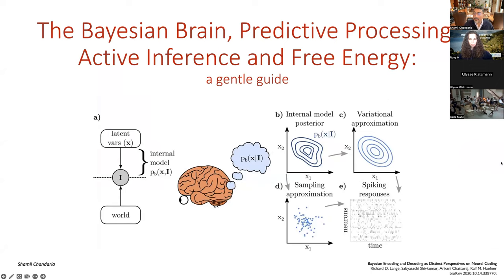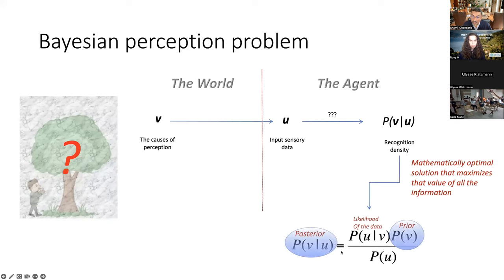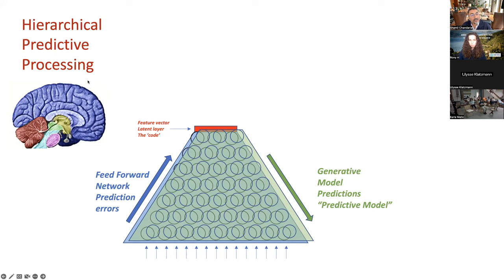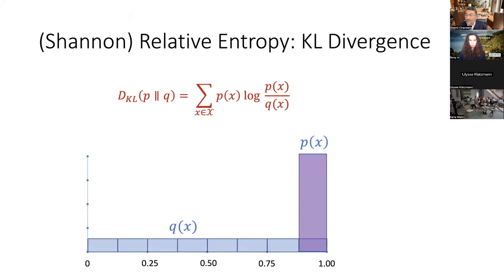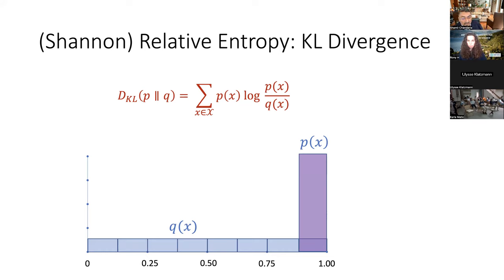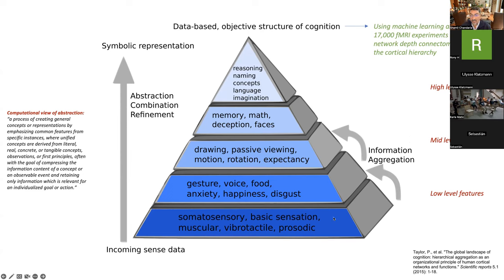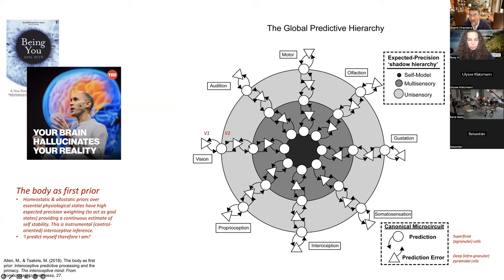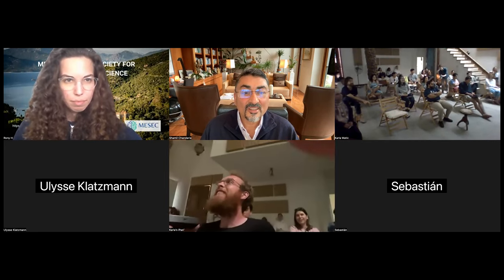The Free Energy Principle and predictive processing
The Bayesian Brain, Predictive Processing, Active Inference and Free Energy: a gentle guide.
Delivered on 13 March 2023 by Shamil Chandaria